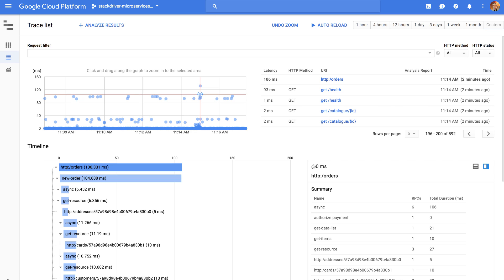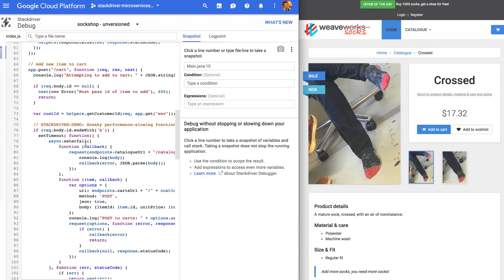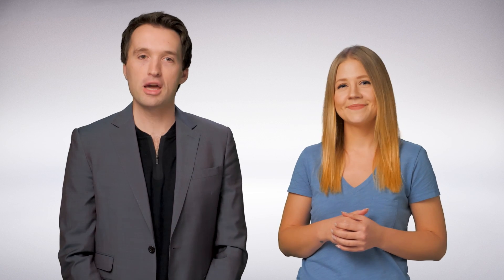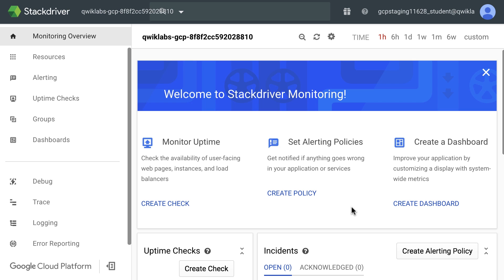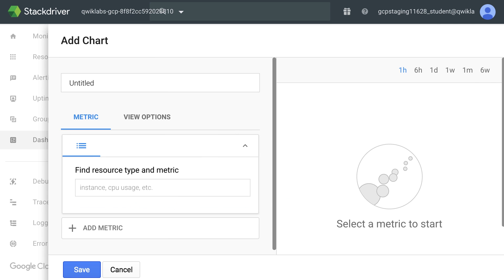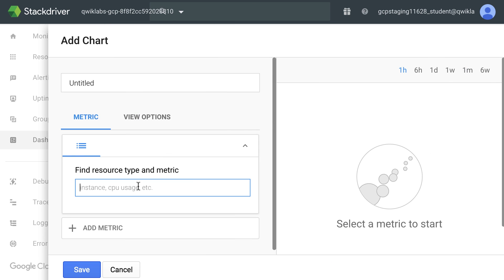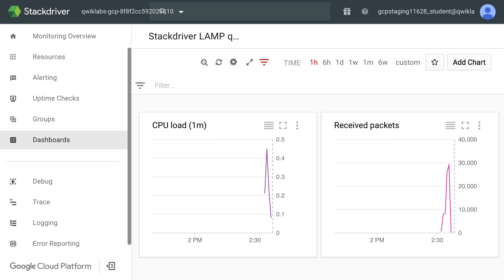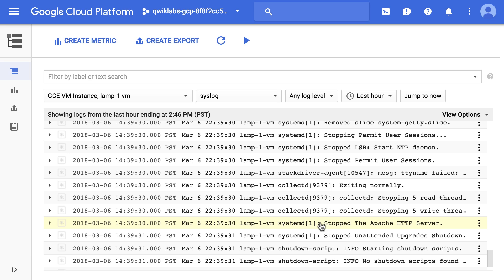Monitor Health of All Your Cloud Apps with Google Stackdriver | Google Cloud Labs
Learn about Stackdriver for comprehensive monitoring, logging, and diagnostics of apps across cloud platforms.

*Automatically get 3 free credits to take the lab. New enrollees only. Free credits offer good until May 1, 2018.

Want to learn more about Stackdriver and other Google Cloud products and services?